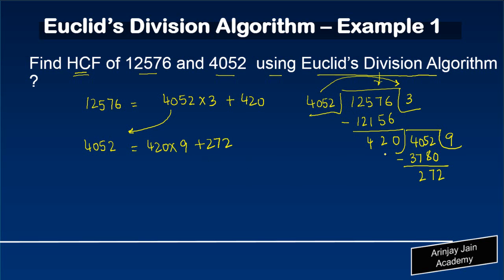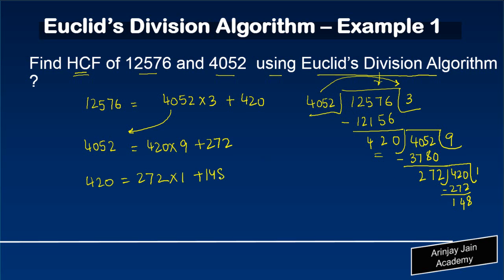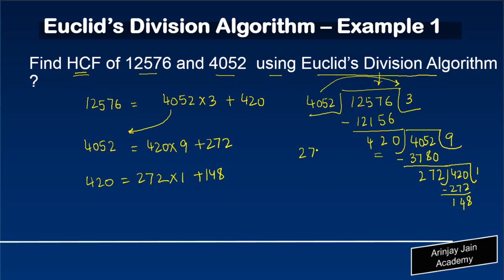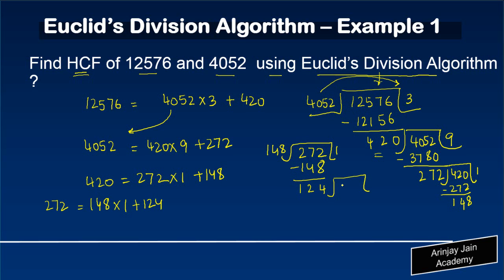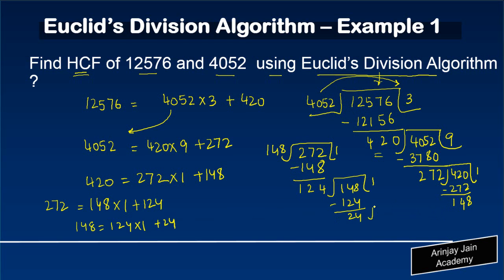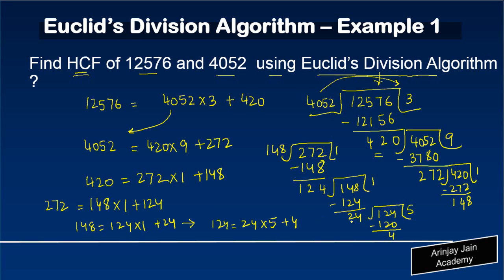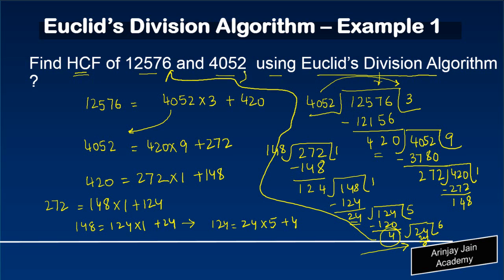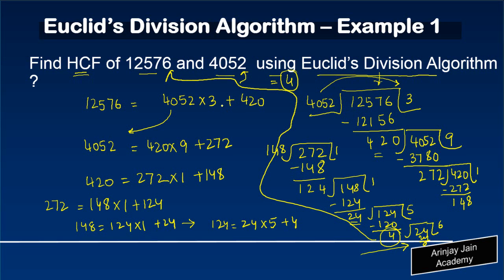2 Euclid’s Division Algorithm – Example